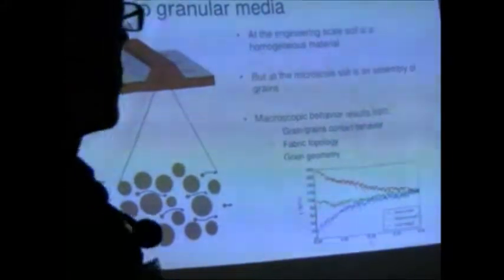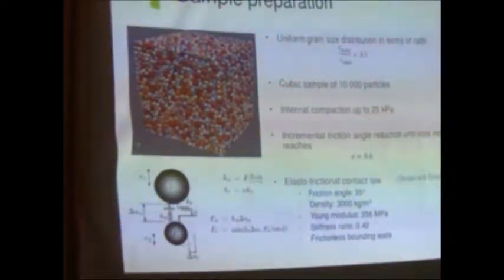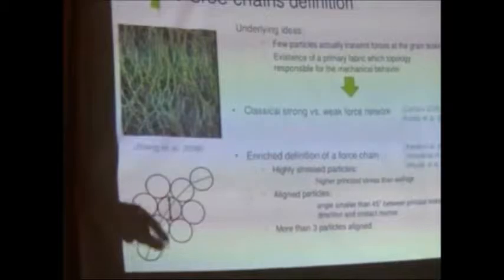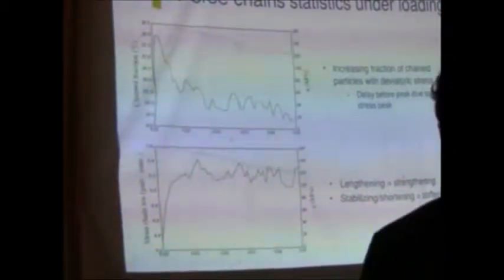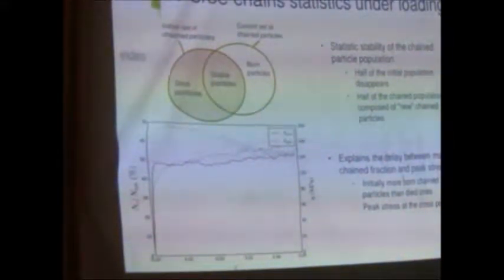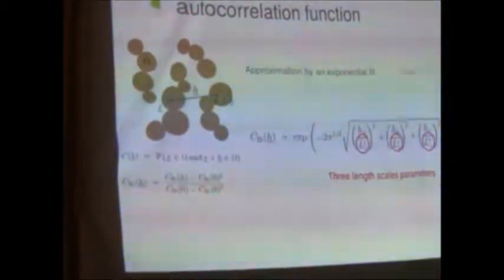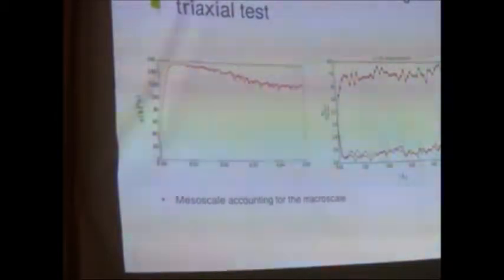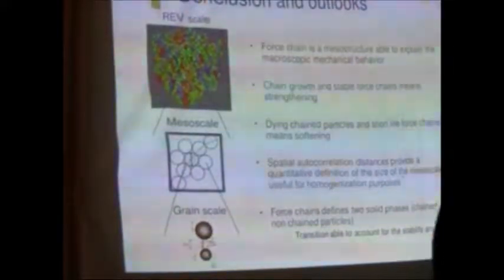Dr Antoine Wautier - "Imbricated scales in granular materials: from grains to homogeneous contunuum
Dr Antoine Wautier

"Imbricated scales in granular materials: from grains to homogeneous contunuum